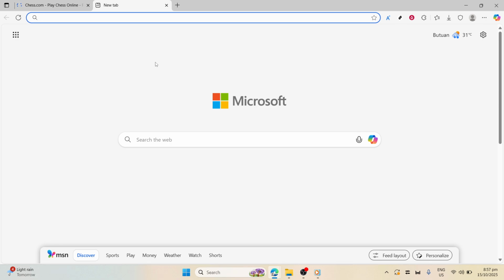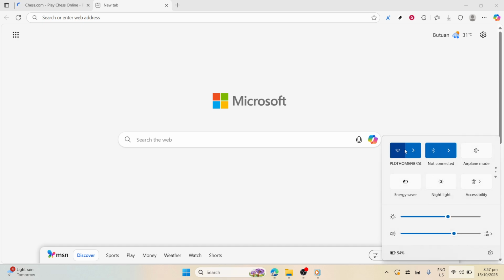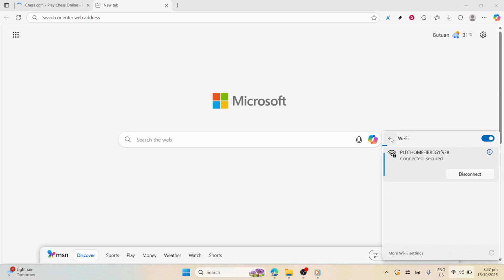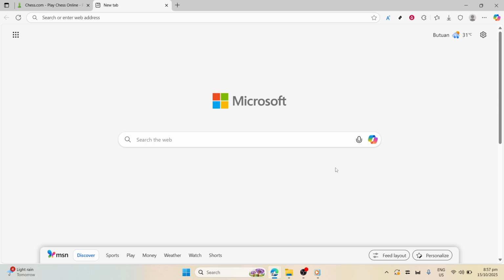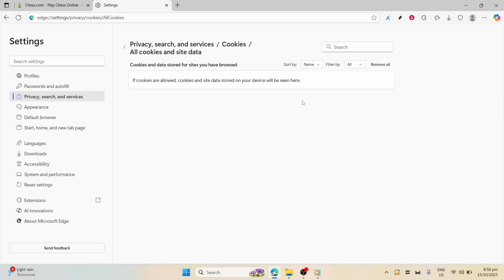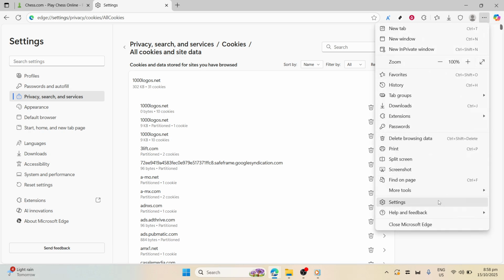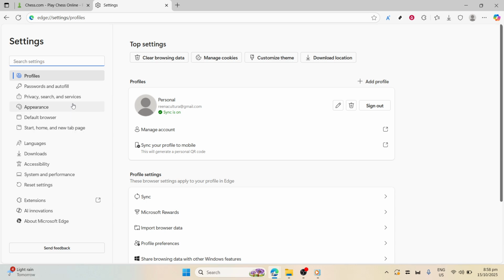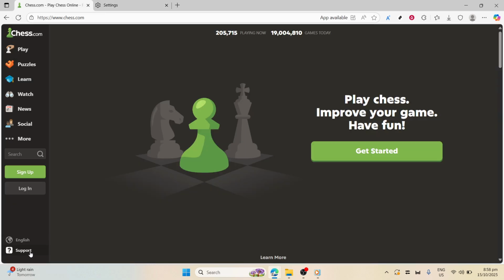How To Fix Chess.com Not Working [2025 Full Guide]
♟️⚙️ Learn how to fix Chess.com not working — full 2025 guide to solve login, loading, and gameplay issues! 🚀💻